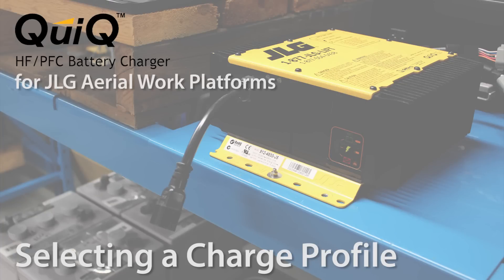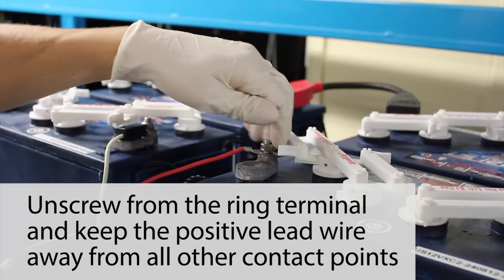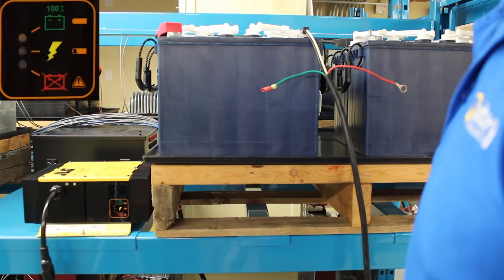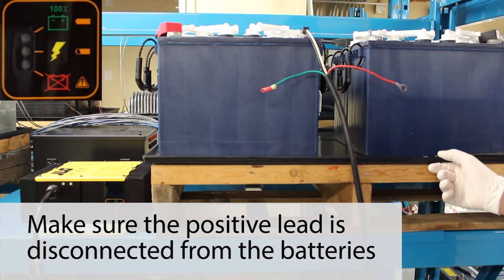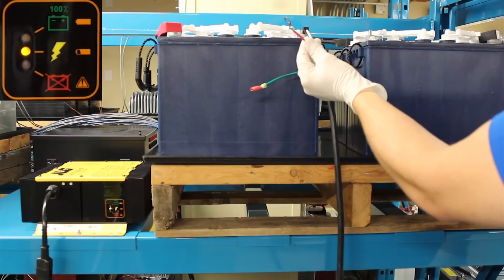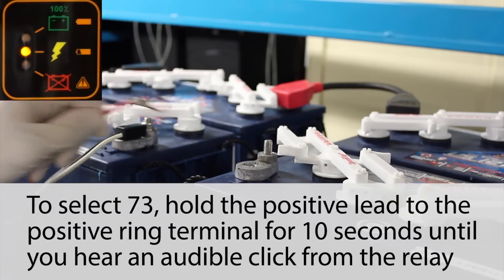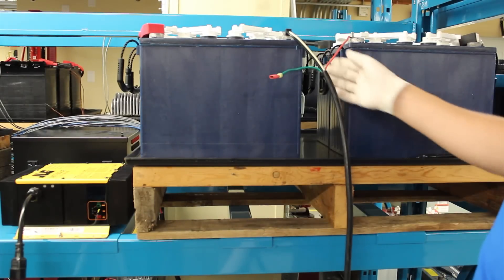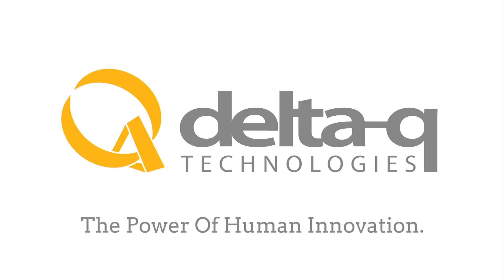Delta-Q QuiQ Charger for JLG Machines: Selecting a Charge Profile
This video shows how to check and change the charge profile (or algorithm) on a Delta-Q QuiQ Charger specifically for JLG aerial work platforms and machines.